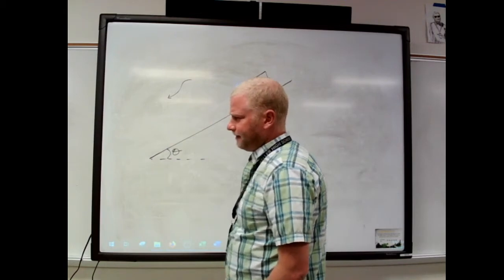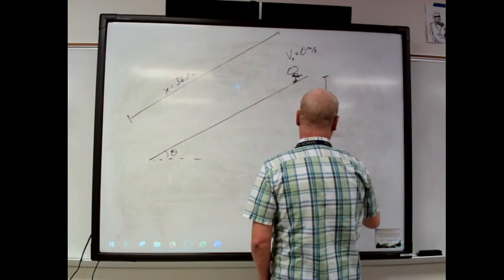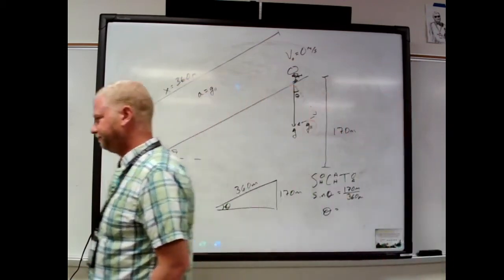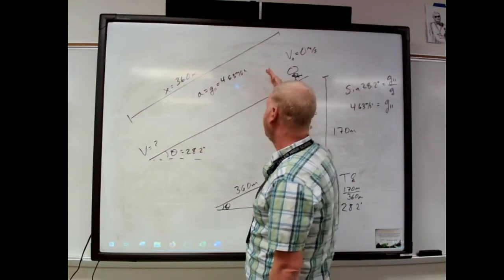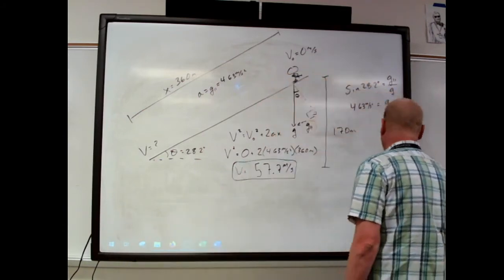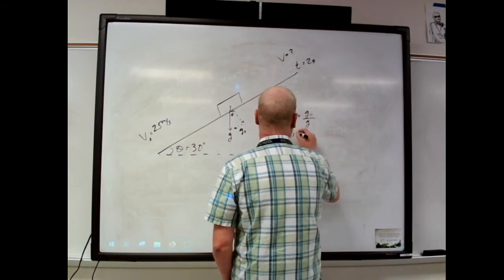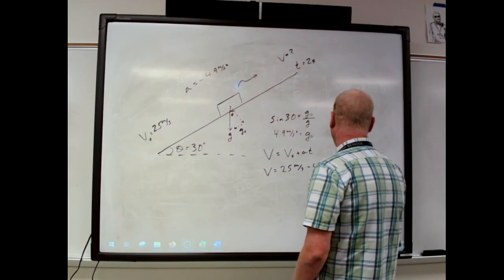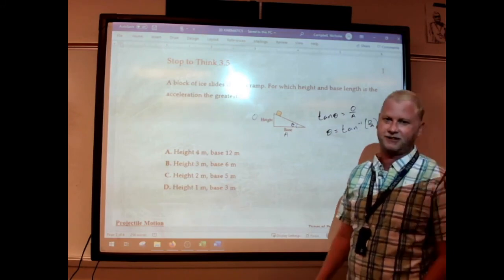05 2 D Kinematics Inclined Planes